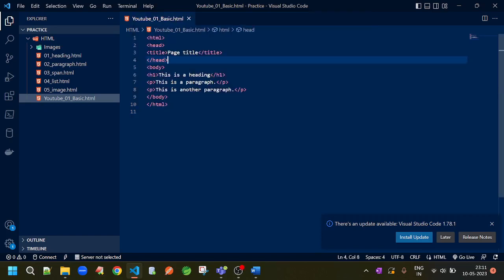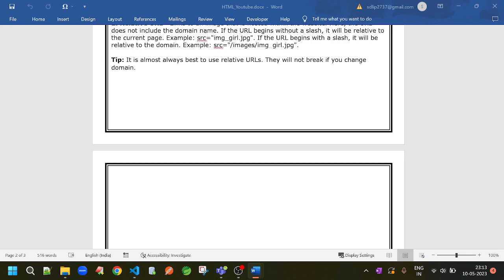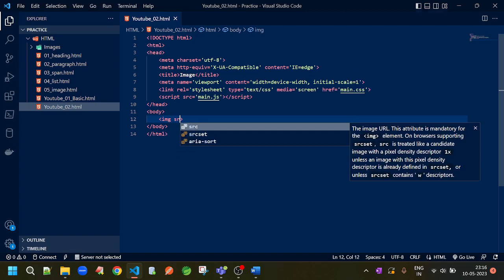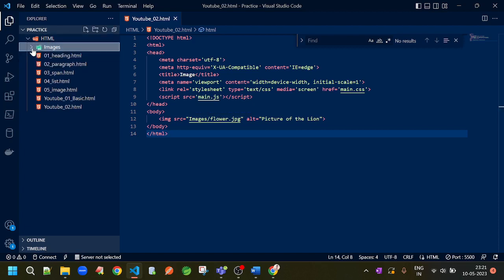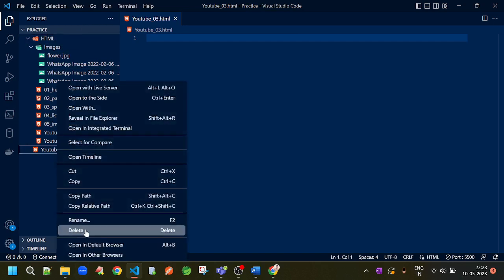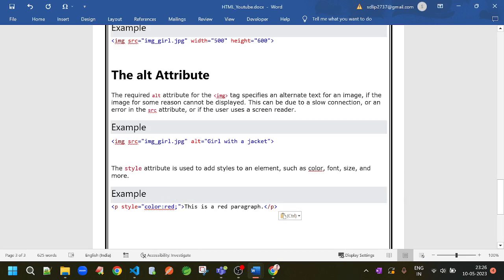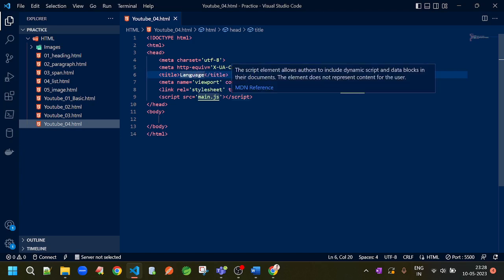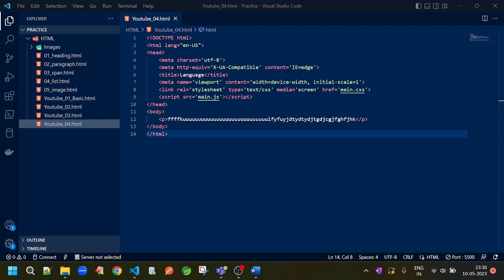HTML Basics, Tags, Attributes, Elements 02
HTML Basics, Tags, Attributes, Elements